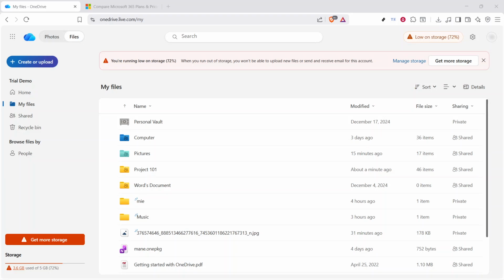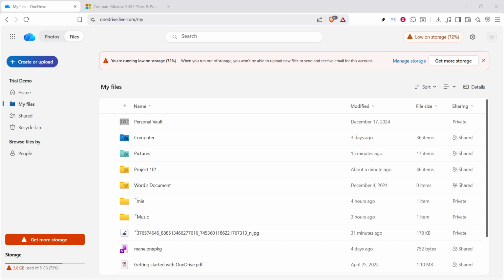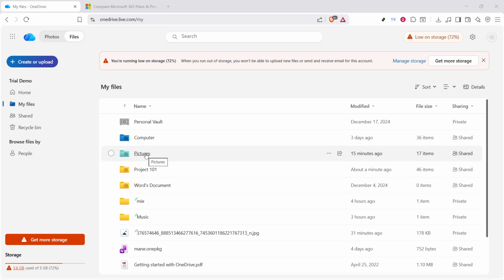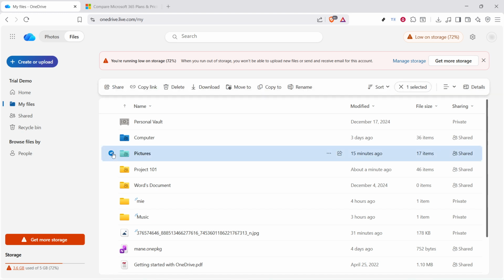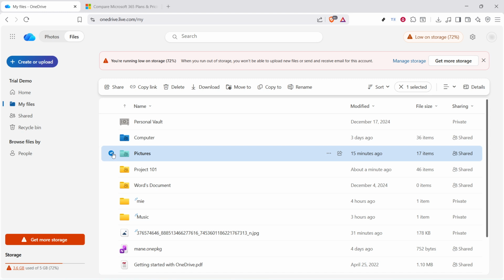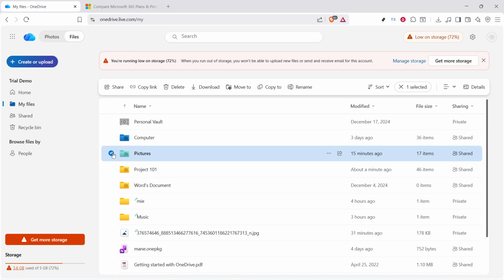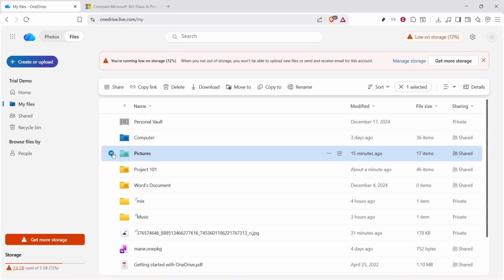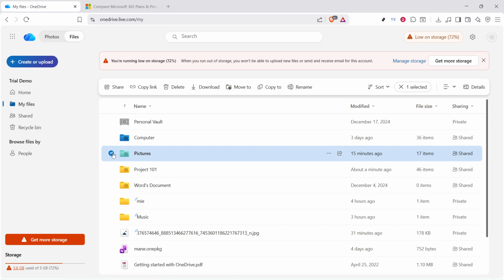How to select all photos in OneDrive (Step By Step 2026)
How to select all photos in OneDrive